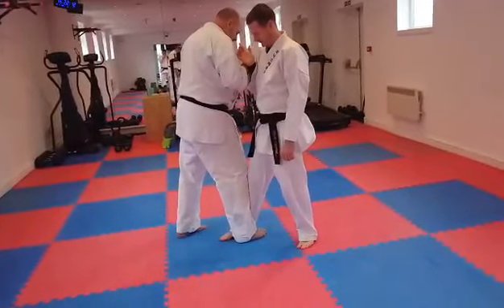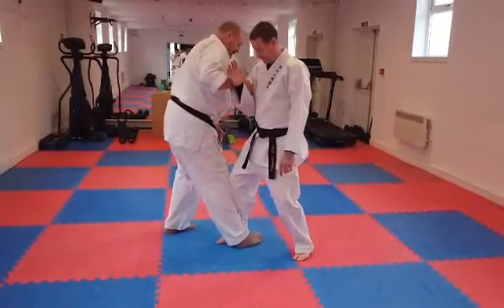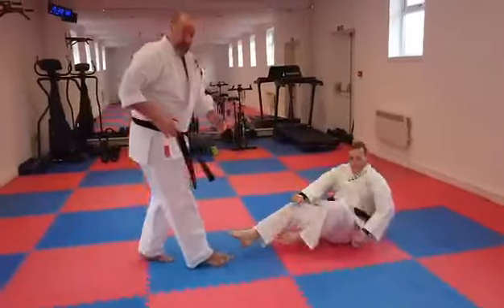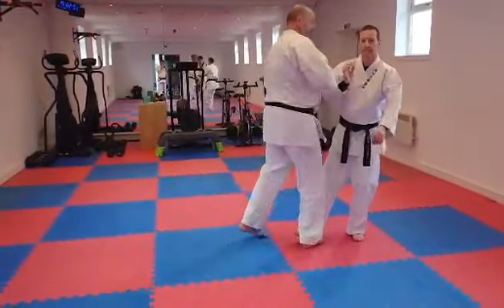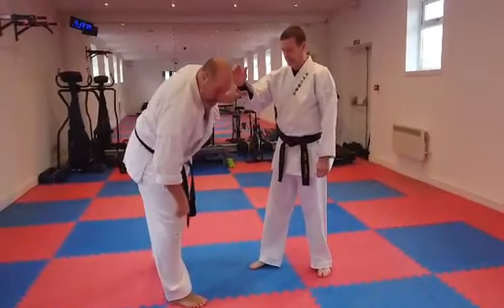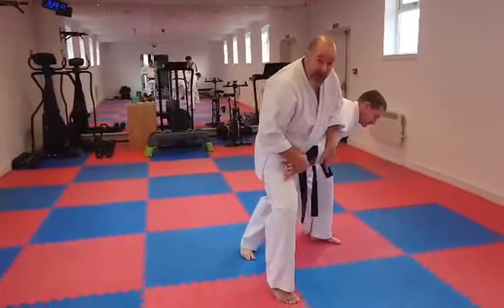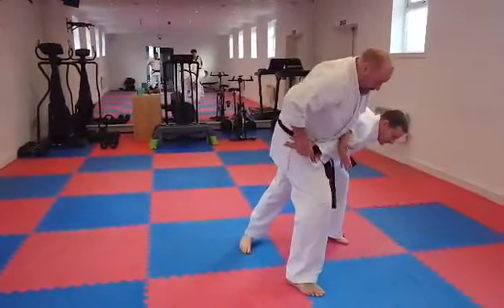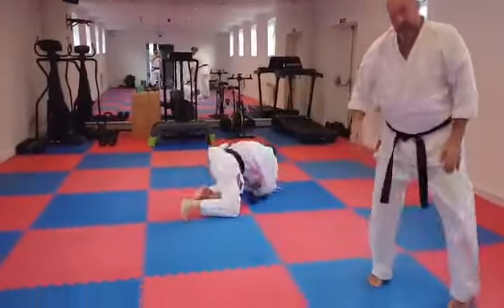Simple takedowns utilising forward stance